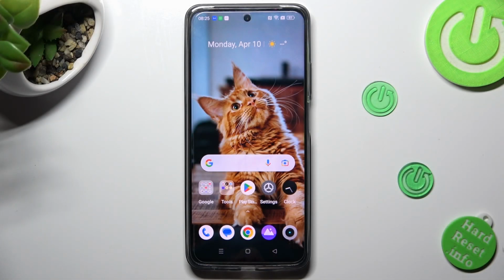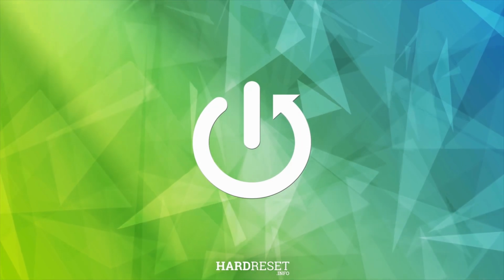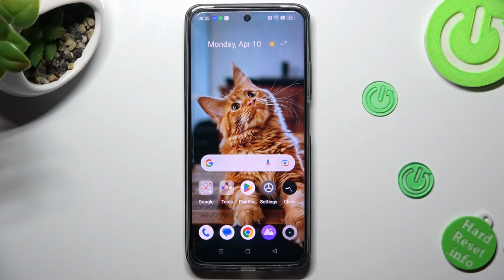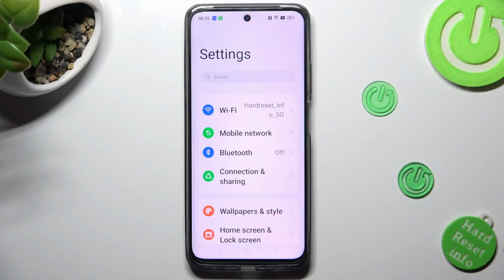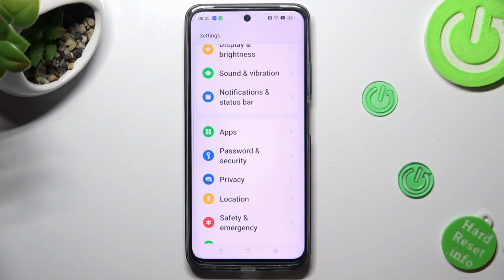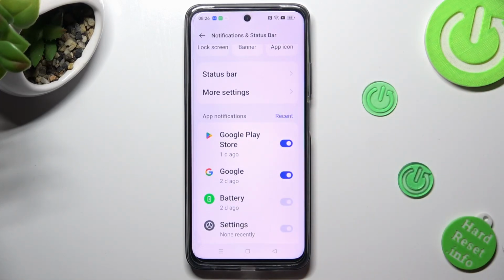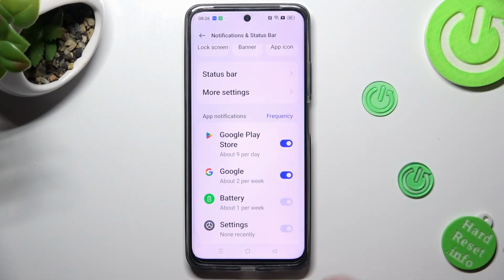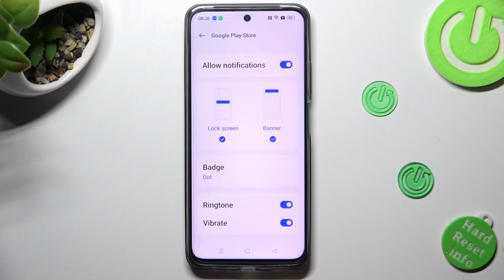How to Turn On/Off App Notifications on REALME C55? - Notification Settings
Are you wondering, how to control the notifications settings on the REALME C55? Would you like to learn how to turn on/off notifications seamlessly on the REALME C55? If so, then you should take the time to watch this short video tutorial. As you will see in the video below, our expert is going to show you how to customize the notifications on the REALME C55. Using the step-by-step instructions presented by our expert, you will be able to easily enable notifications on REALME C55 or turn them off with a single click. This video tutorial will show you how to manage notifications on your REALME C55 efficiently. You can learn more about your REALME C55 on our YouTube channel by visiting our channel. If you still have any questions, you can ask them in a comment, and we will do our best to answer them as soon as possible.

How to Personalize Notifications on REALME C55?
How to Set Up Notification Content on REALME C55?
How to Enable Notification Settings on REALME C55?
How to Find Notification Settings on REALME C55?